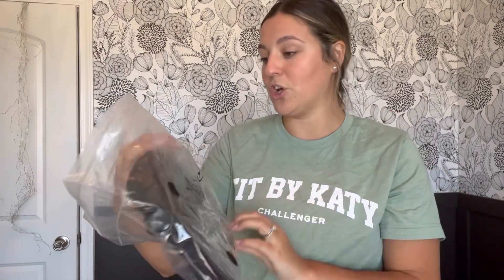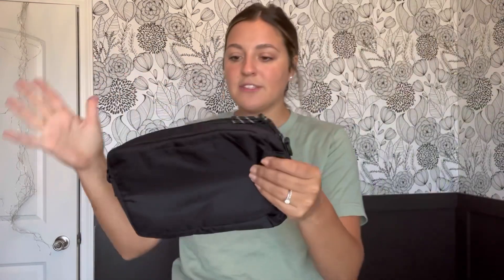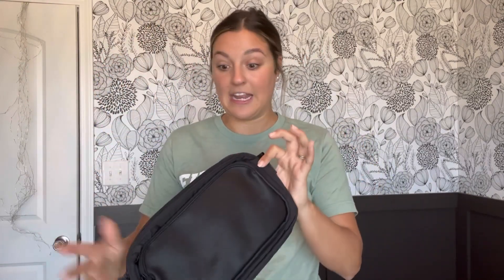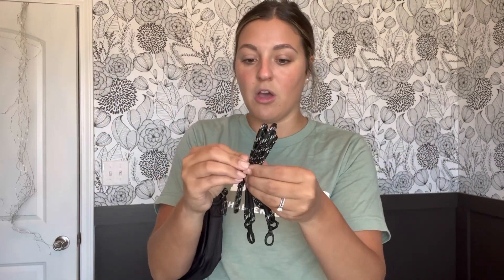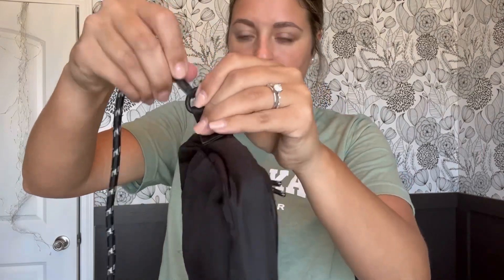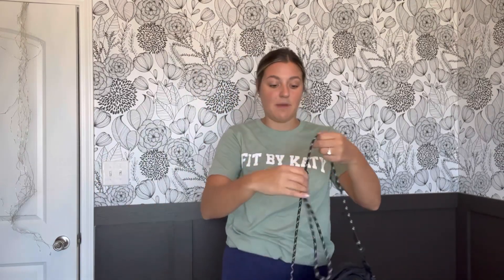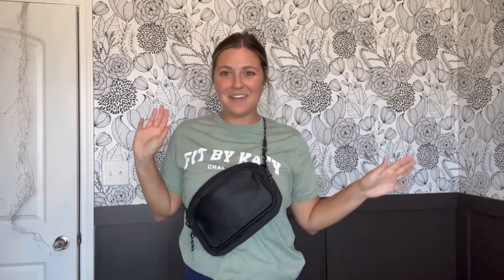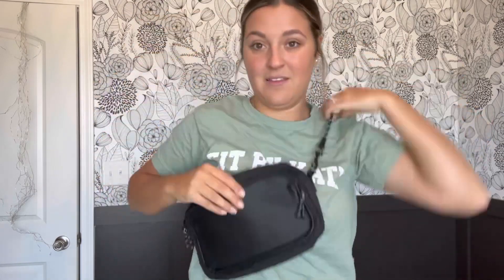NEW! All Zipped Up Crossbody Purse| Thirty One Gifts & Whitney’s Totes Adorbs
One of my favorite purses got an upgrade! Join me as I explore different details and ways to wear this trendy, small crossbody purse!